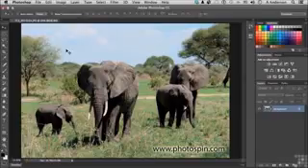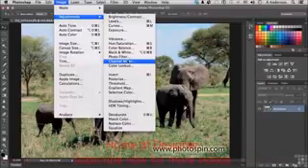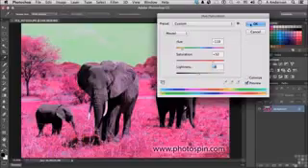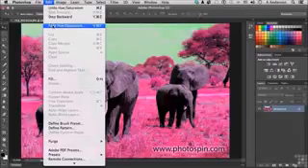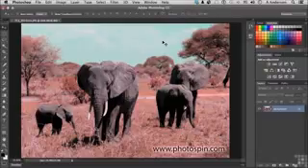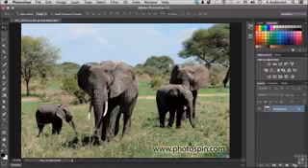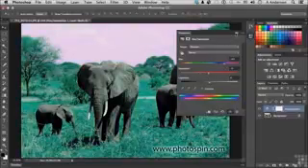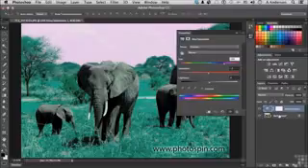Photoshop cc tutorial for beginners Chapter 07 Part 07 Destructive and Non Destructive Adjustment